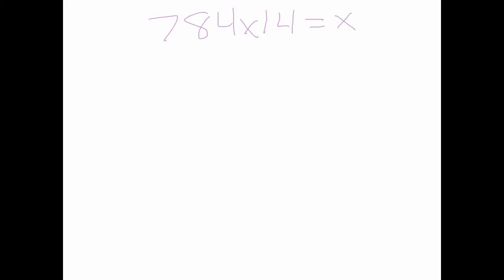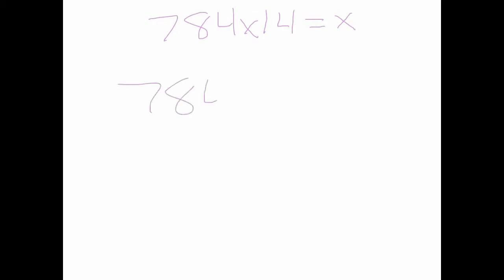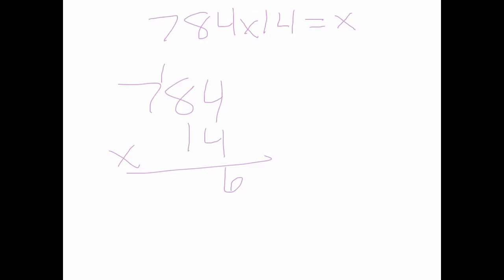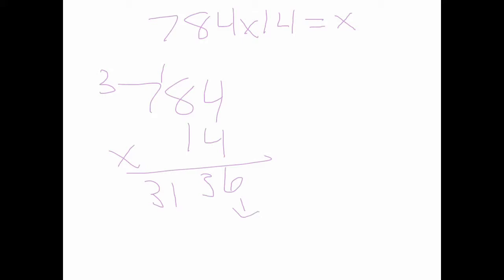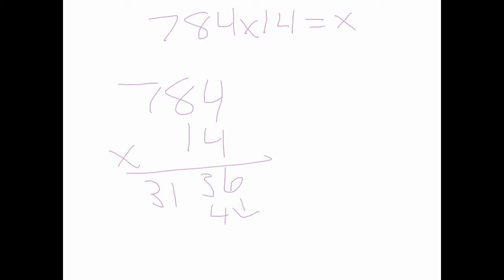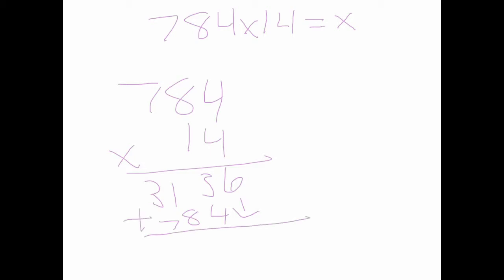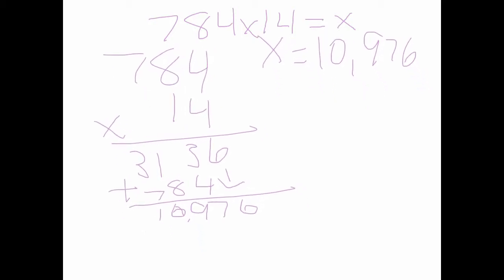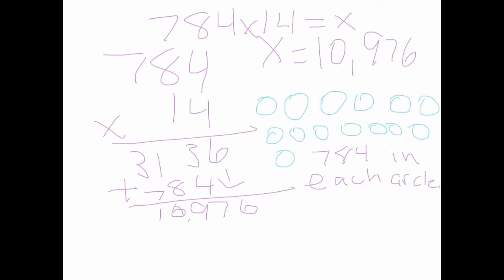Multiplying larger numbers